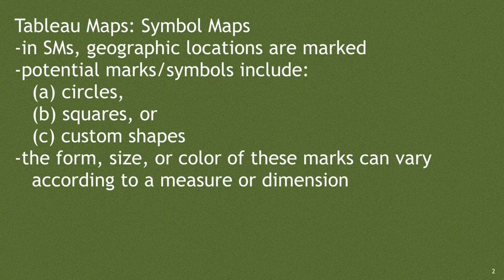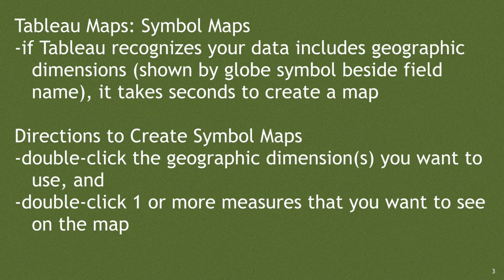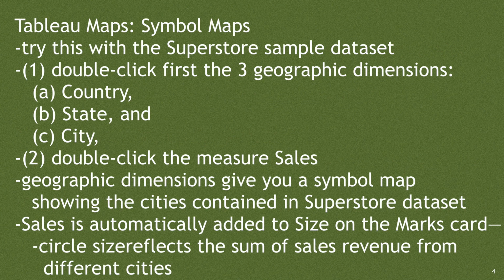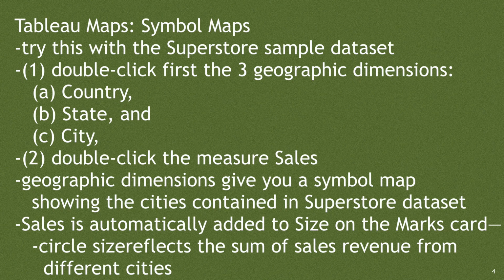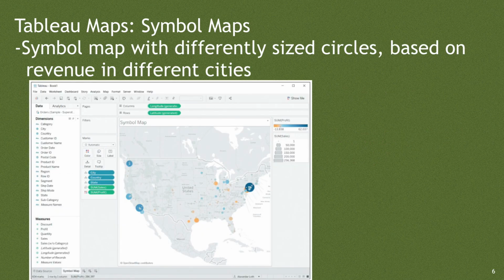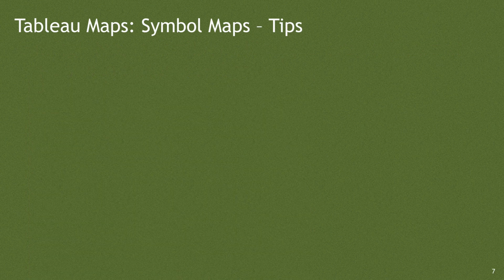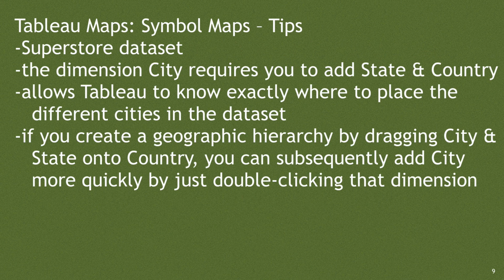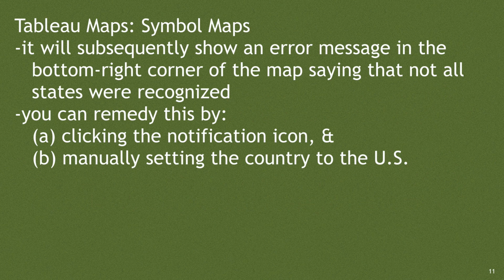# ScreenRecord SymbolMaps FINAL 4min18sec FINAL 2